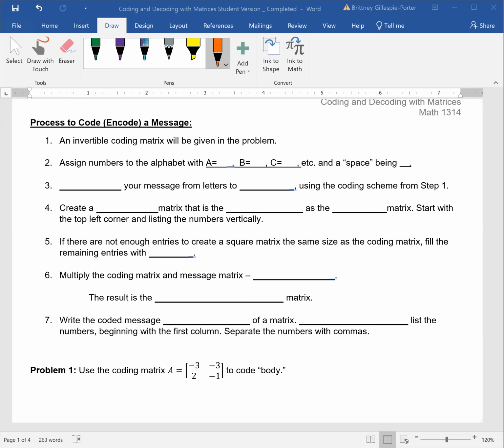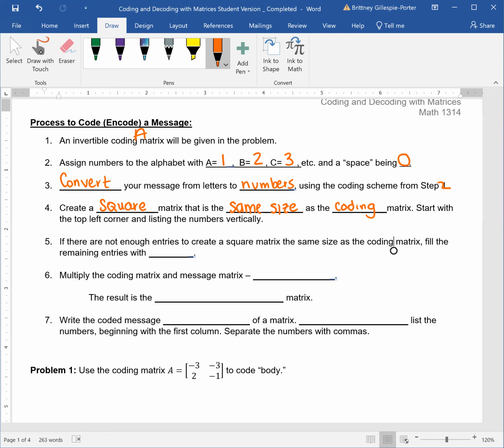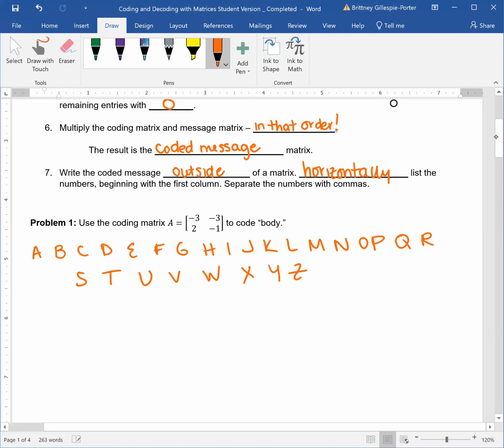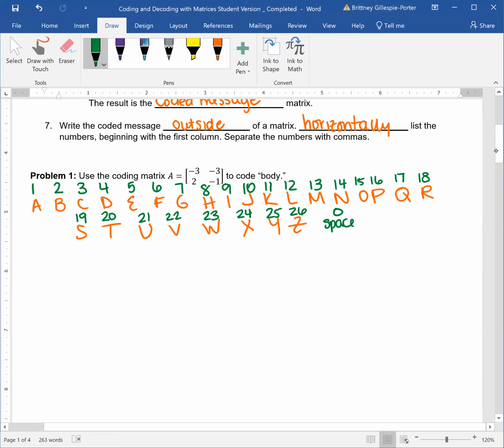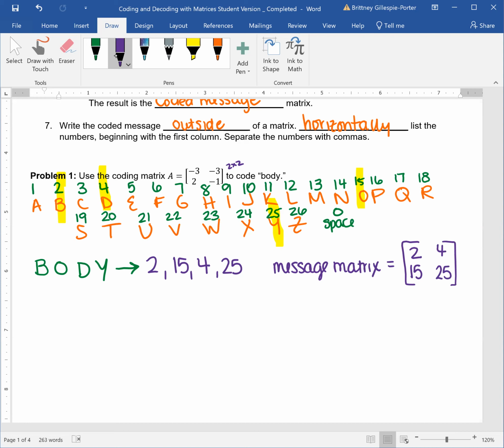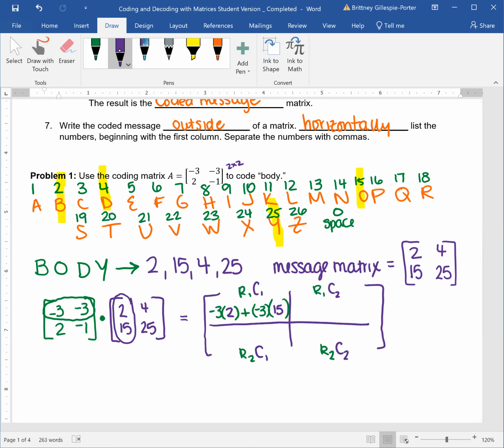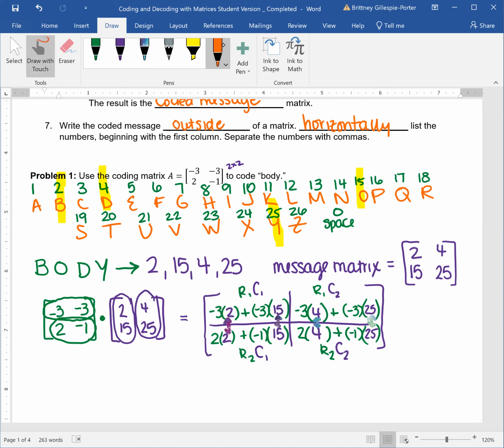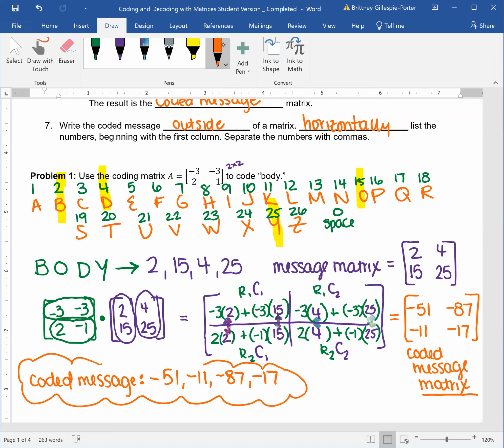Coding a Message with Matrices: Process and Example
This video explains the process to coding with matrices and walks through an example of coding a message.